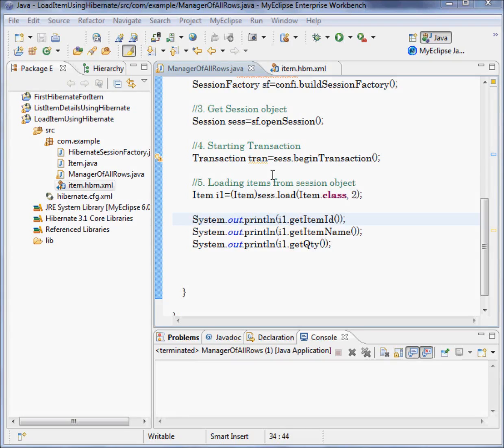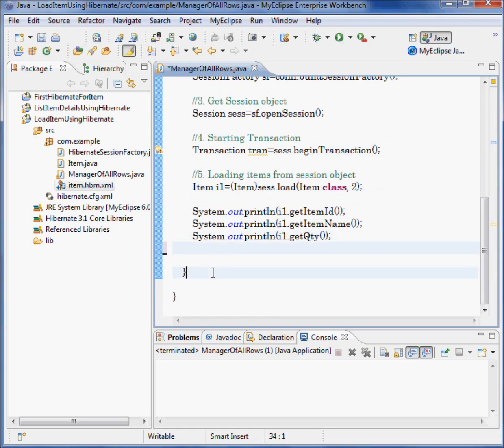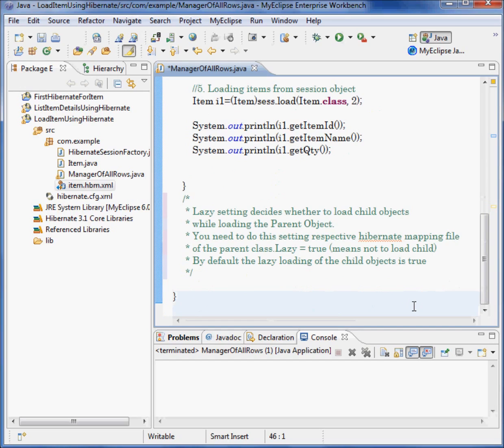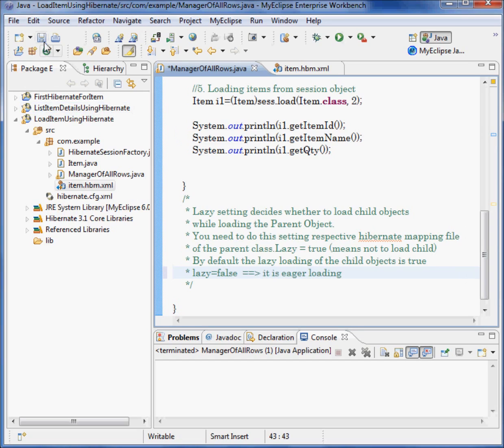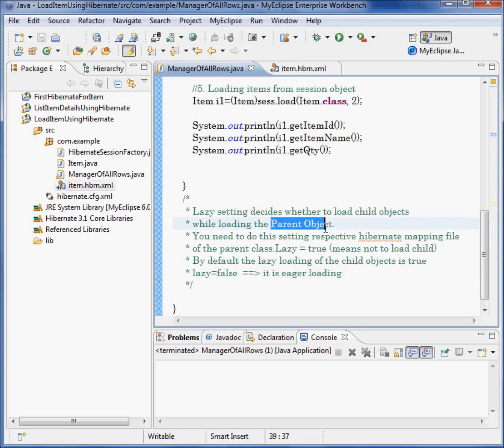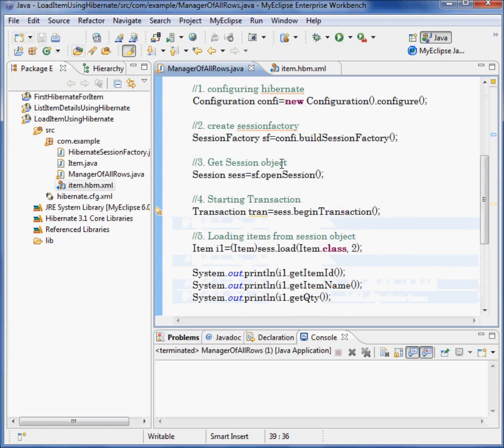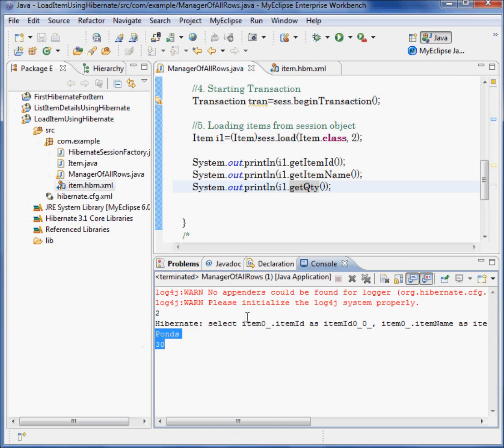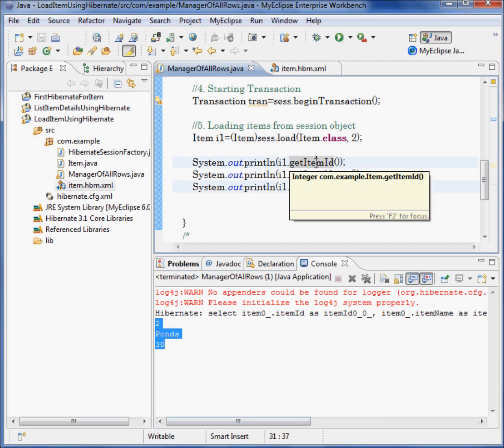Hibernate Chapter10 - HandsOn for Lazy & Eager Loading Example